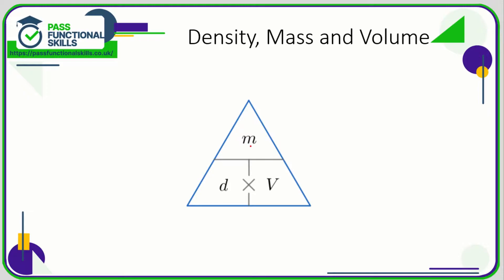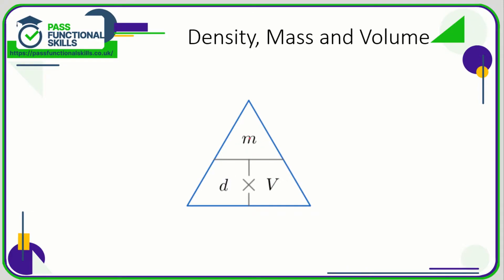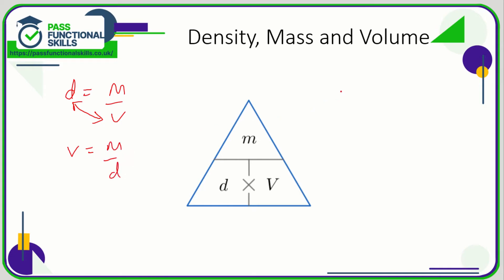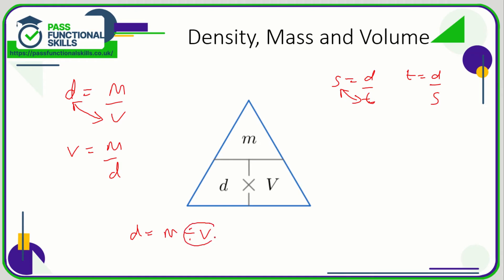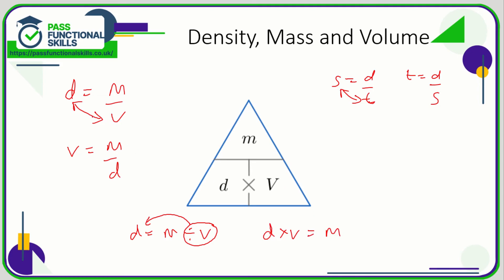Measures, Shape and Space - Density (Video 1)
This is the Pass Functional Skills revision video on Measures, Shape and Space - Density (Video 1).